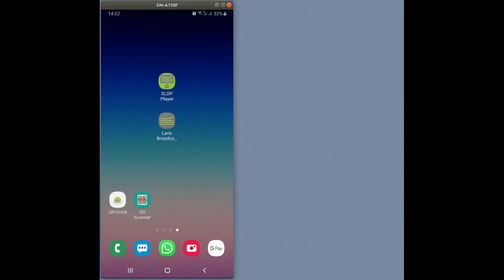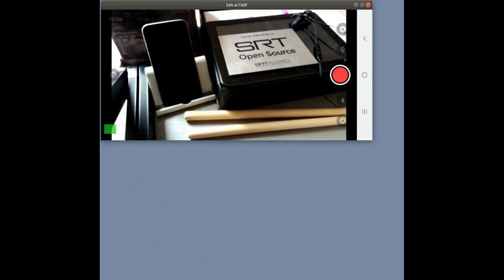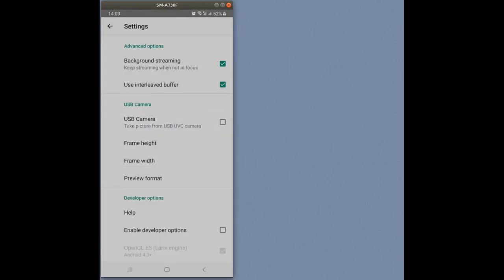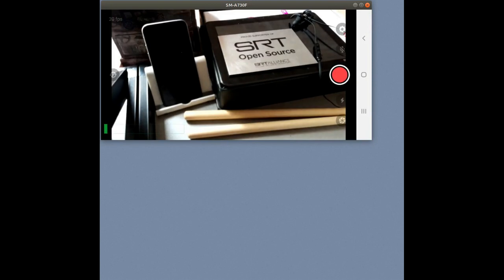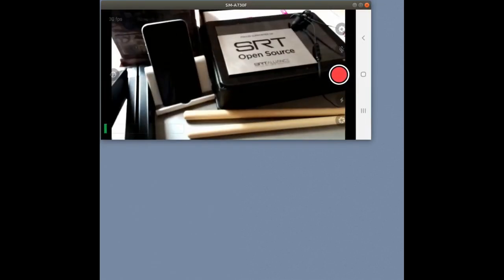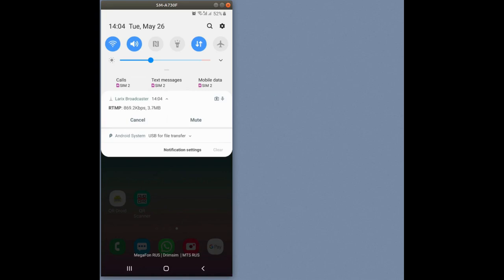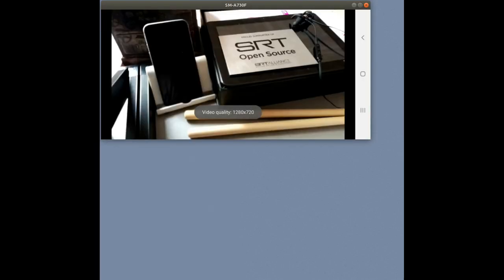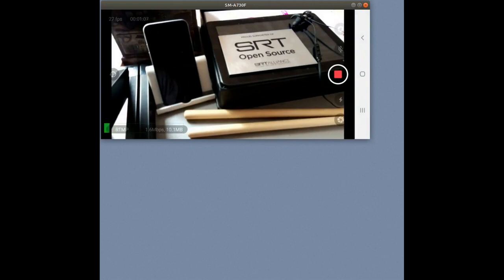Background streaming with Larix Broadcaster for Android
Larix Broadcaster for Android can stream even when it's not in focus. Watch the video to learn how to enable and use this feature.
Larix Broadcaster is a free mobile app that supports live streaming via SRT, RTMP, RTMPS, RTSP, NDI, WebRTC, and more.

Find more documentation on this channel and on our docs reference

Tell us more in the comments below about how you use Larix Broadcaster.

Larix Broadcaster is a product made by Softvelum team.